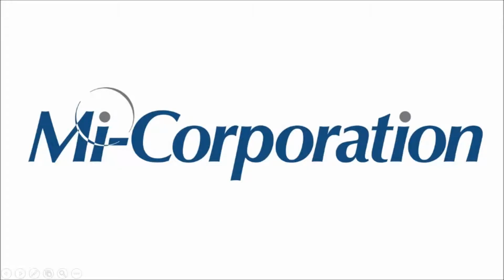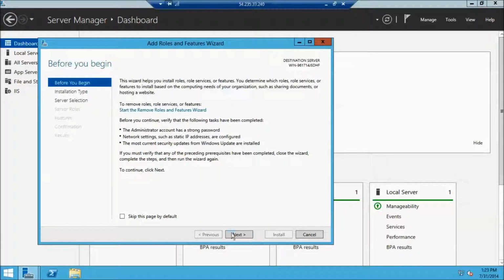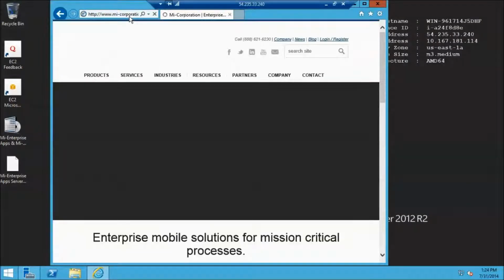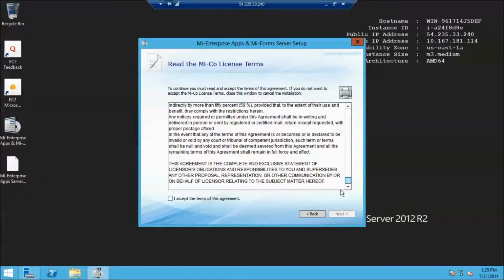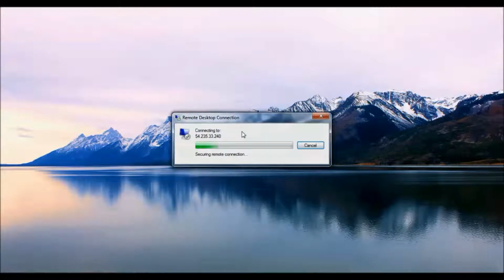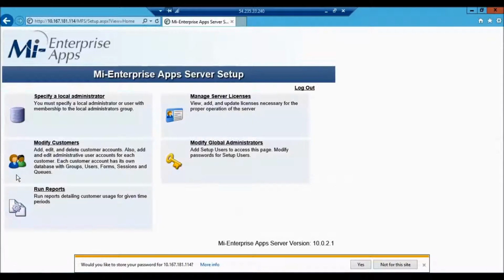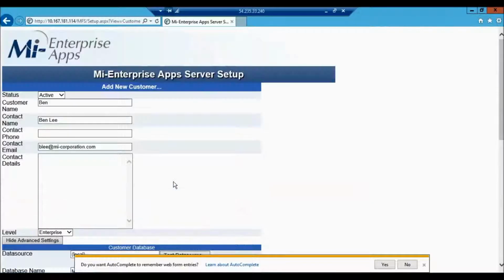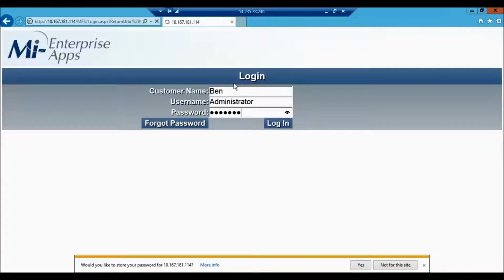Mi Forms Server v10 Installation Video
This tutorial will walk you through the Installation and Configuration process of Mi-Forms and Mi-Enterprise Apps Server v10.